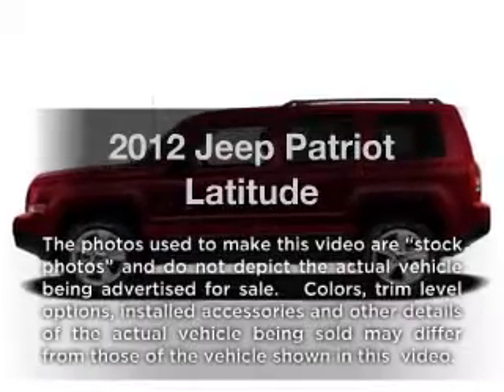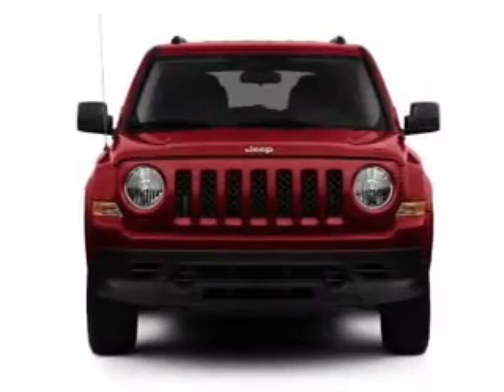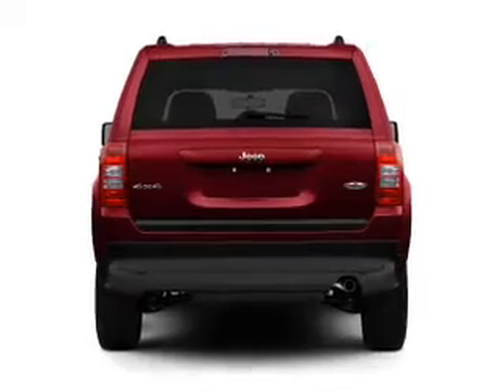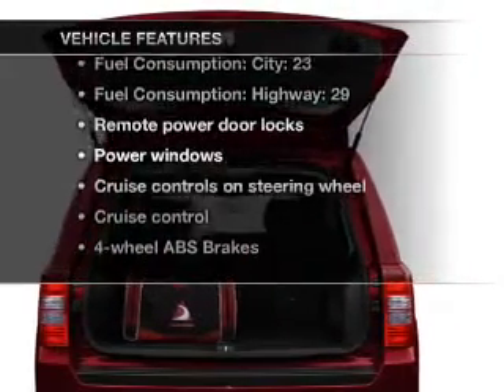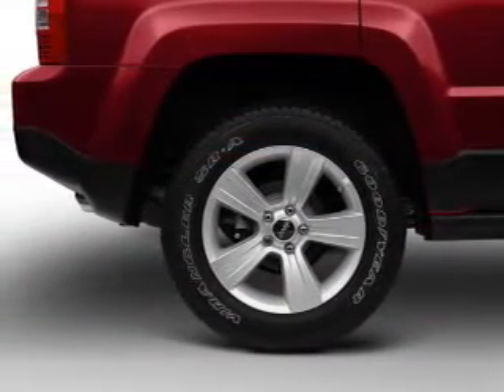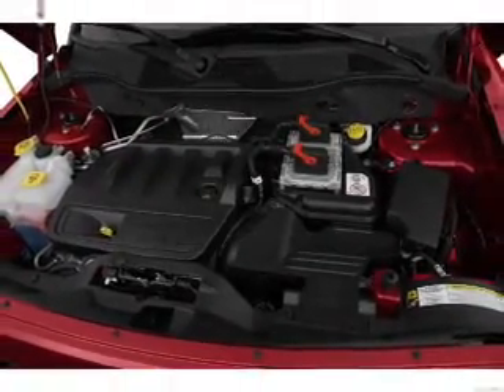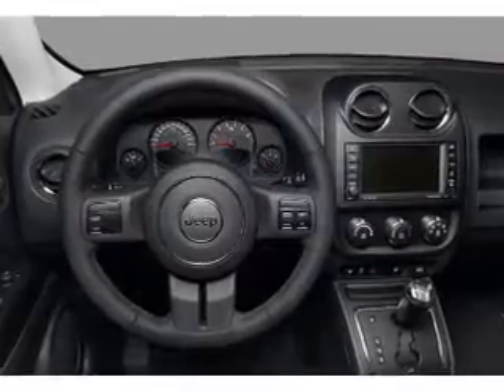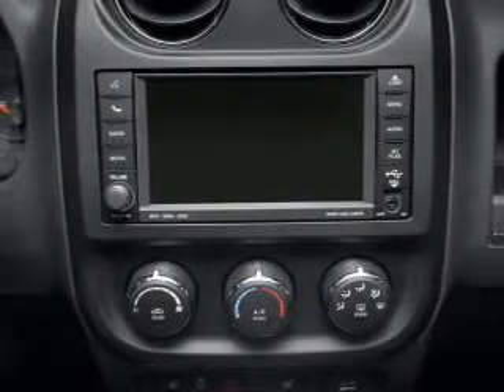2012 Jeep Patriot - WINTER HAVEN FL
Year: 2012
Make: Jeep
Model: Patriot
Trim: Latitude
Engine: 2.4 liter inline 4 cylinder 16 valve
Transmission: Continuously Variable
Color: Black
Mileage: 0
Address:
299 CYPRESS GARDENS BLVD